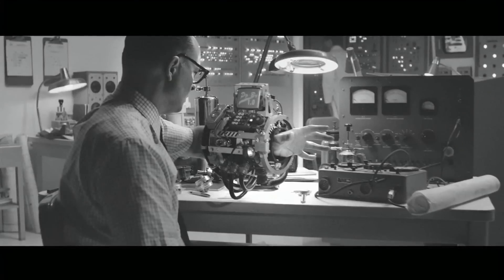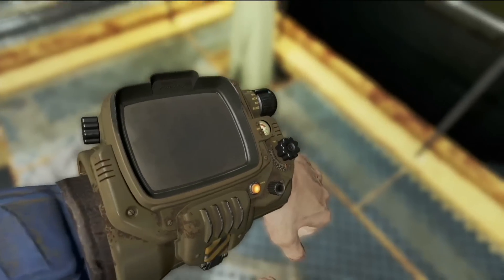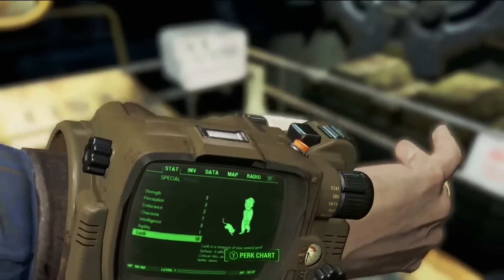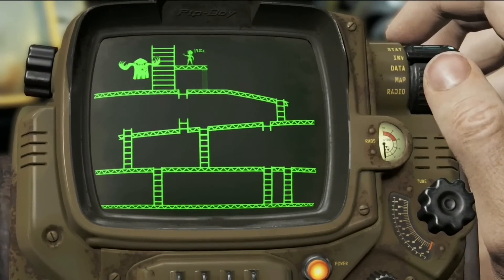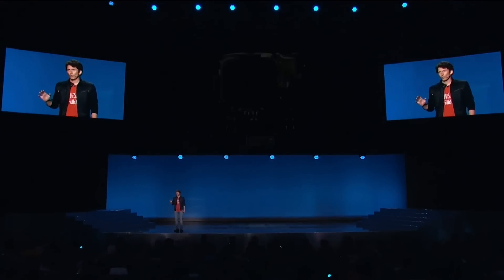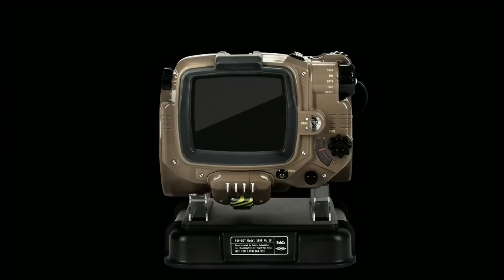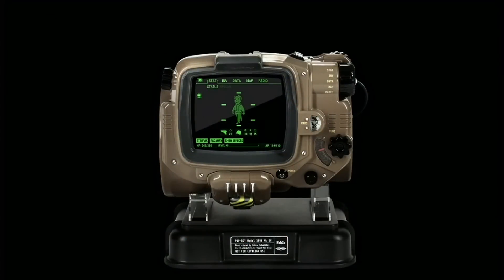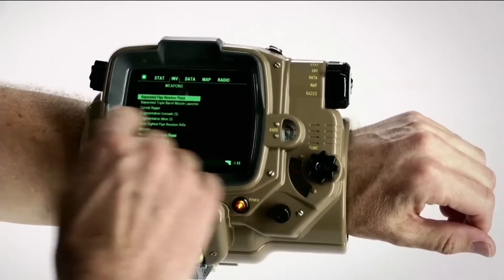Pip boy Collectors Edition Fallout 4 E3 2015 Reveal Bethesda Conference BE3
Well i for one know im getting the collectors edition, it comes with a pip boy a real working one, with a slot for a phone with an app. I WANT I WANT. The new pitboy app will let you even play retro games like donkey kong!